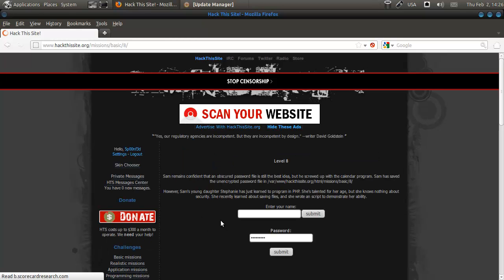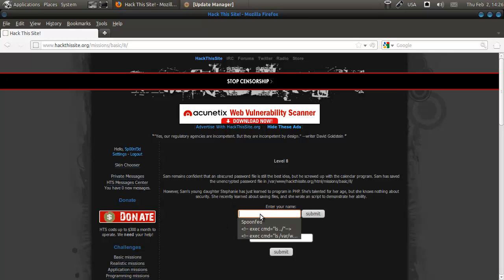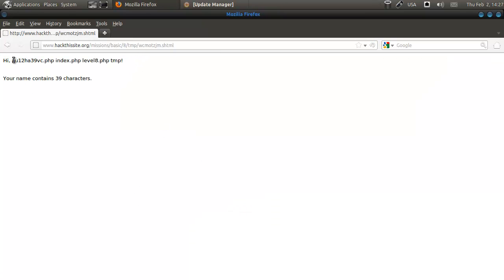Spoonfeeding Hacking - HackThisSite.org Basic Mission 8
Spoonfed here with the solution to Basic Mission 8 over at HackThisSite.org